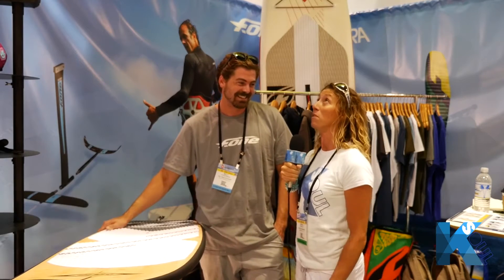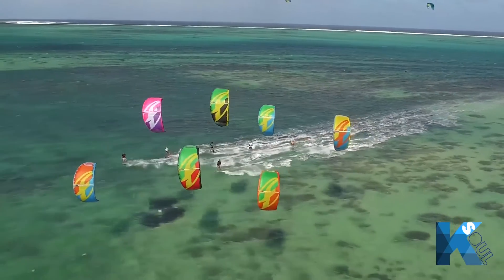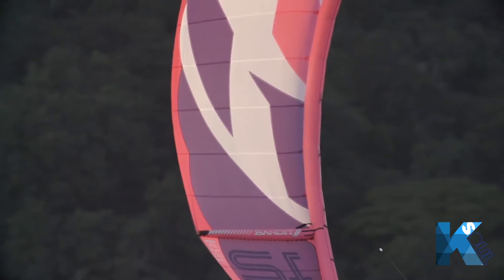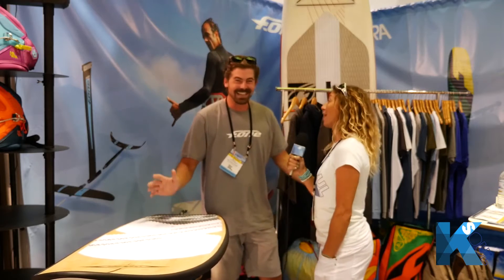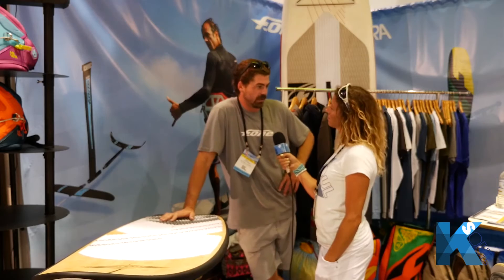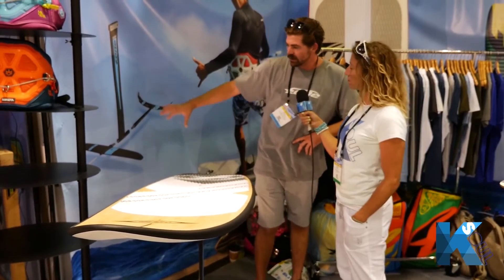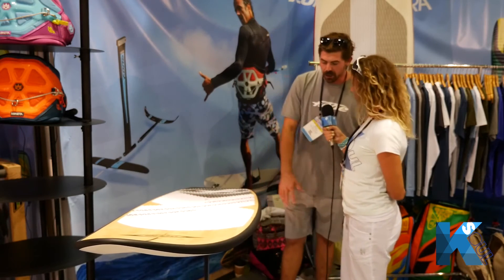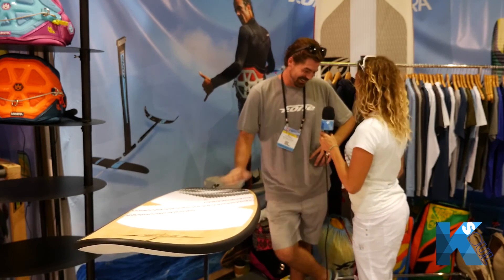F-one 2016 kites & foils presentation at Surf Expo 2015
New 2016 F-one kites and foils presented by Billy Ackerman at the 2015 Surf Expo in Orlando (FL).